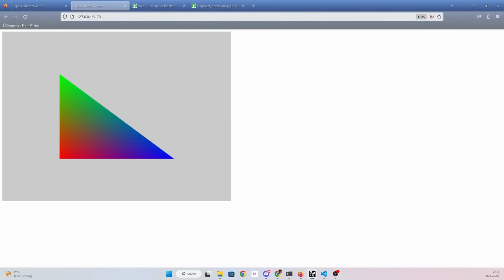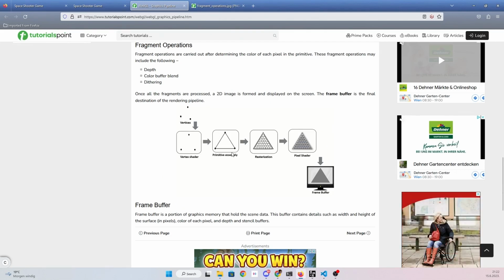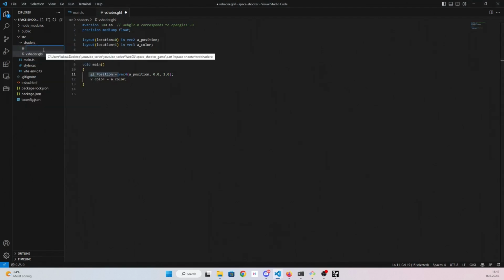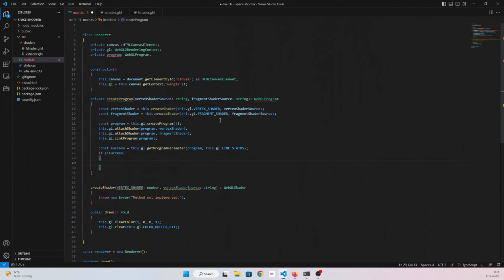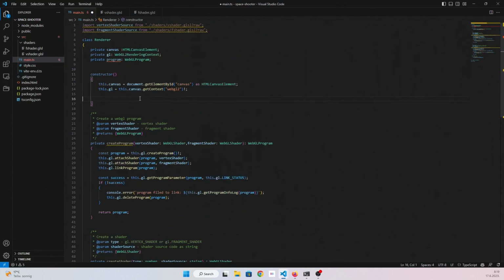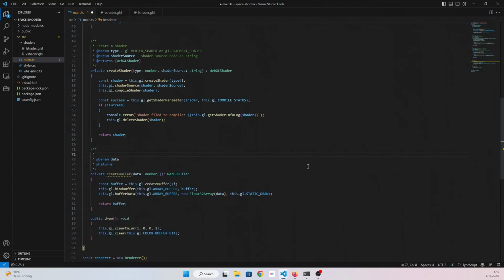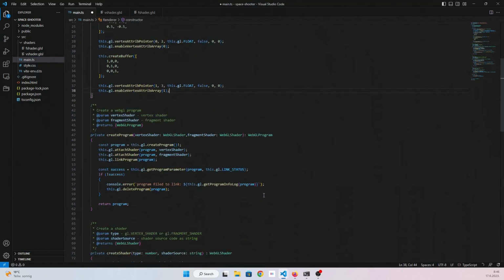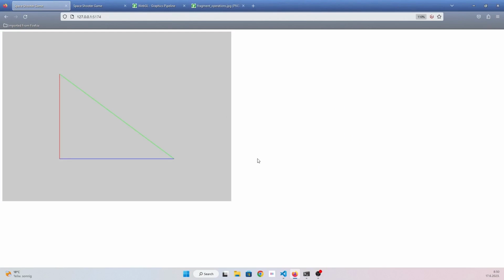WebGL Game Part 2 - Rendering Triangle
Second part of making game with WebGL.

This part explains necessary basics for rendering a triangle with WebGL which is first step of getting something to screen.